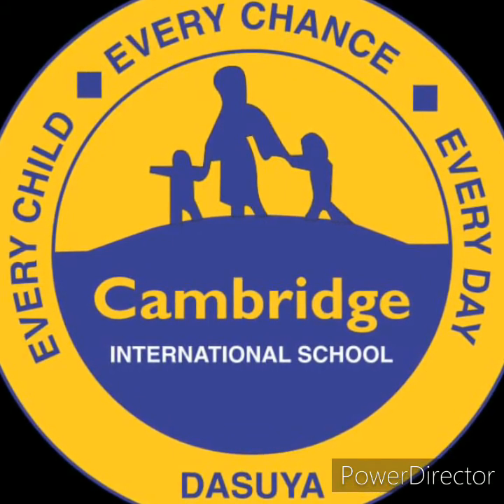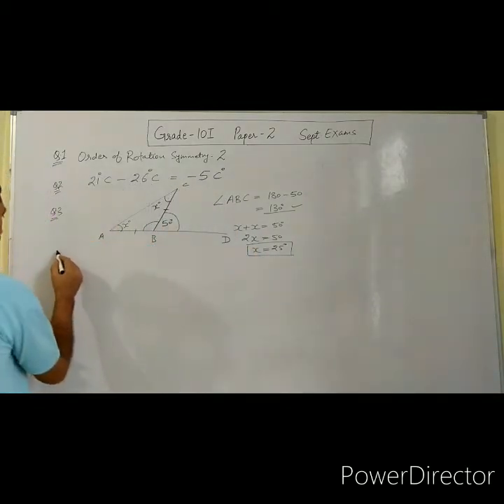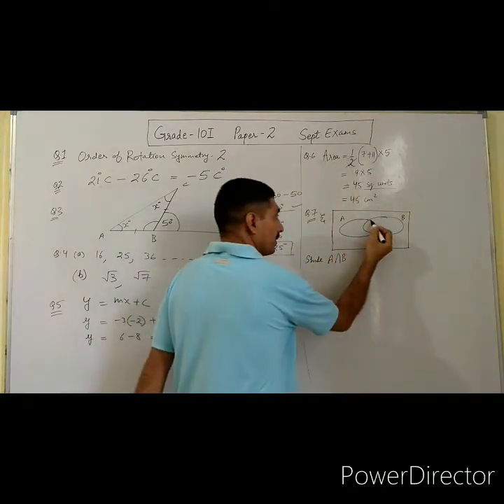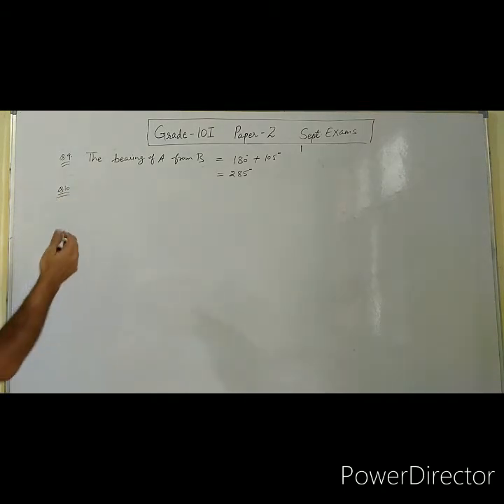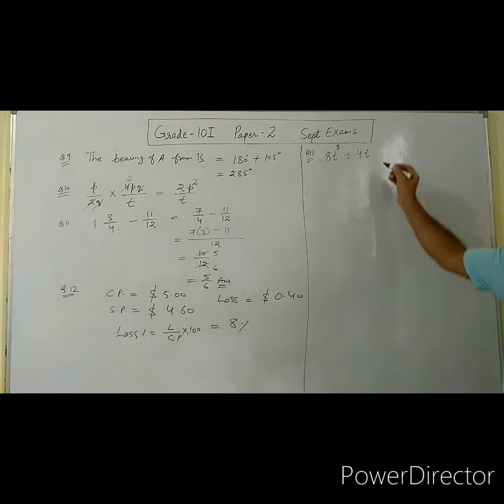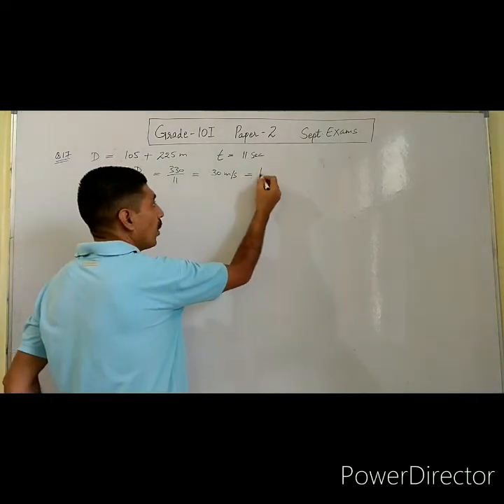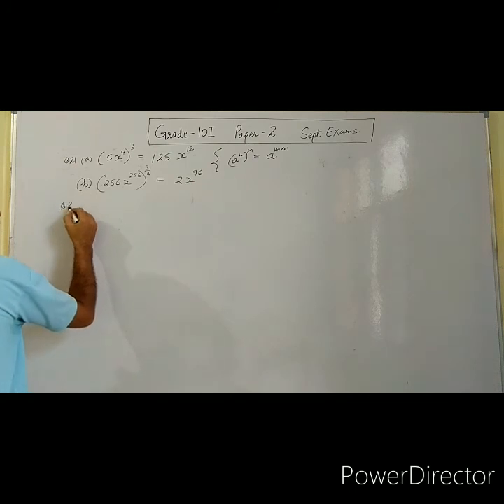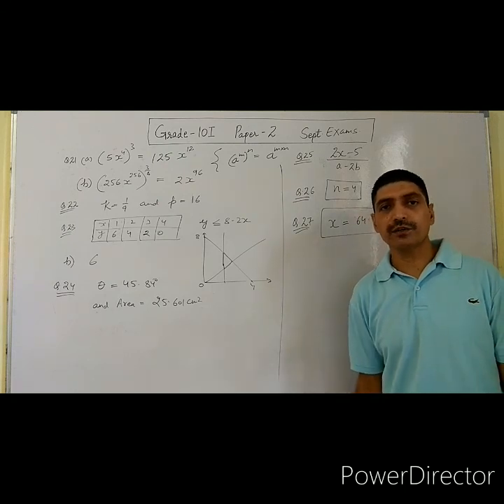Geadr_10I_Mathematics Paper - 2 Marking Scheme September Exams